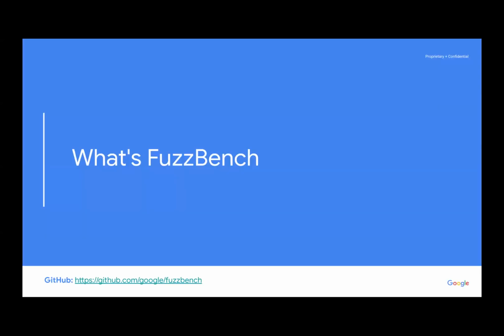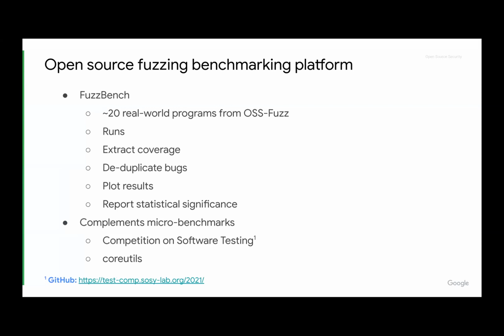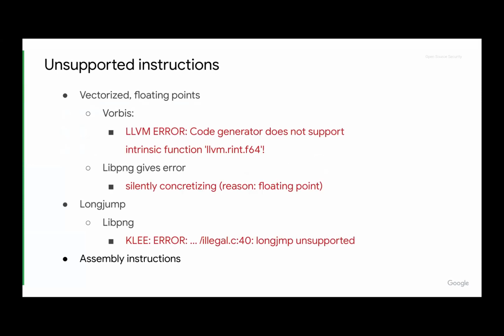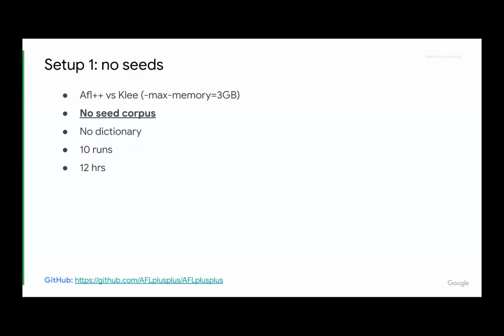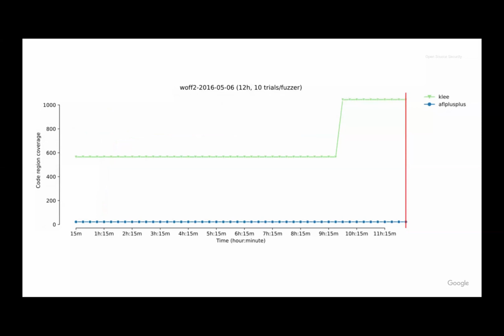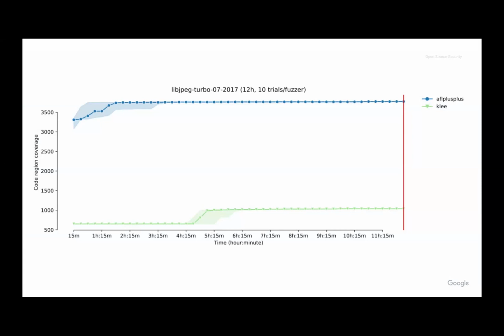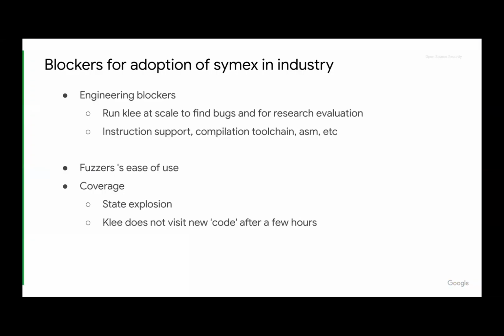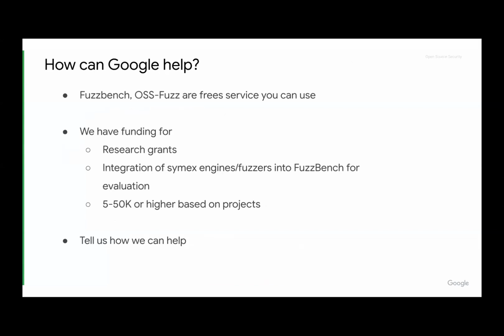Experimentations with KLEE on FuzzBench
Laurent Simon from Google at the 2nd International KLEE Workshop on Symbolic Execution